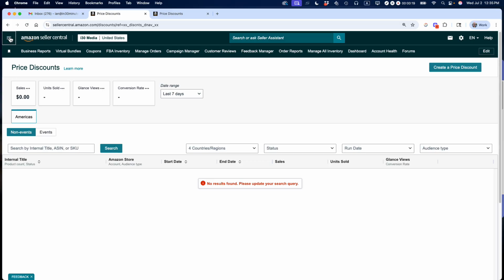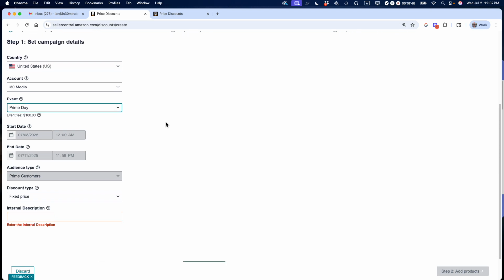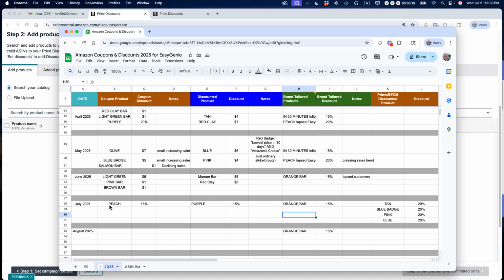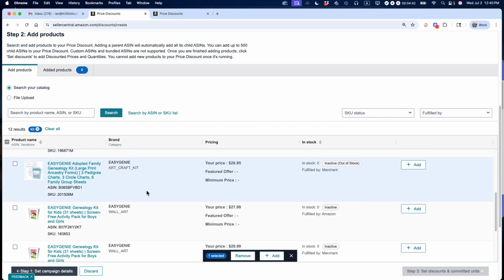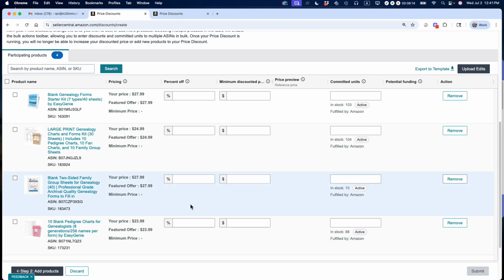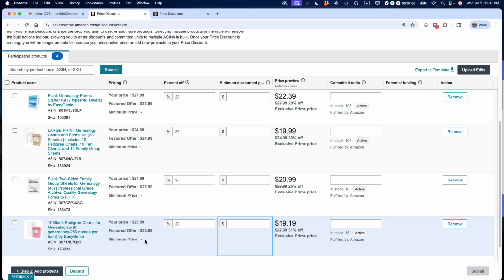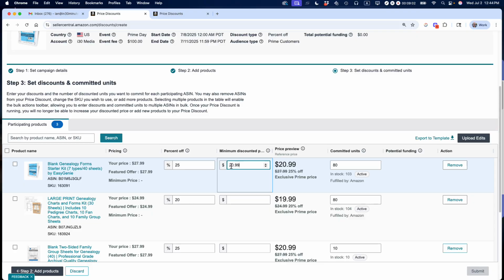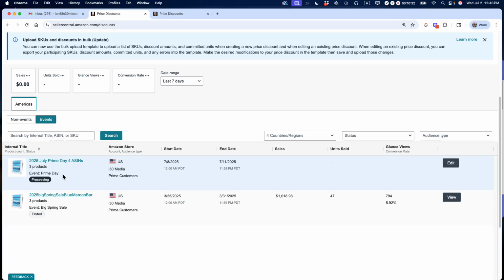Amazon Prime Day 2025 setup, step by step